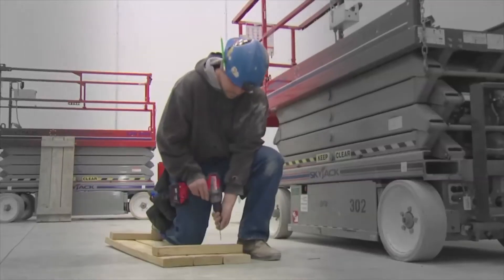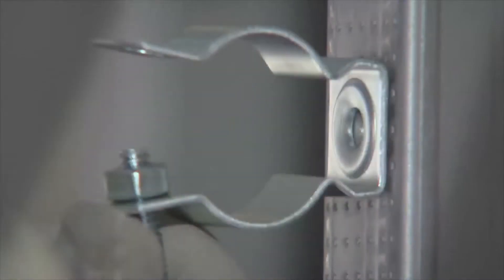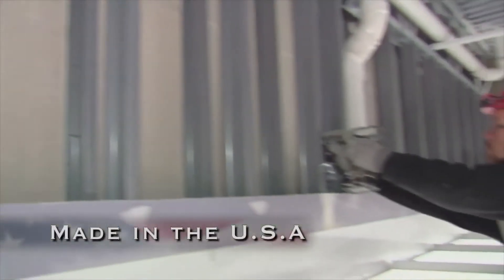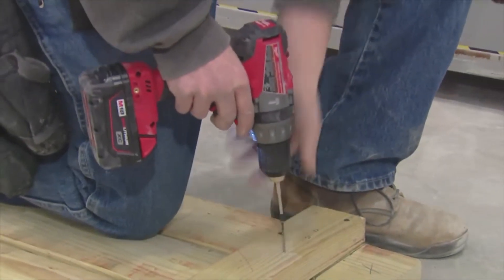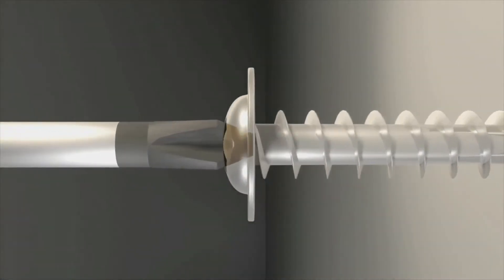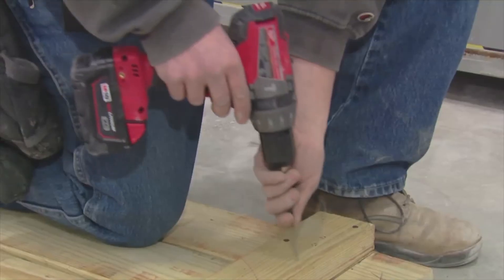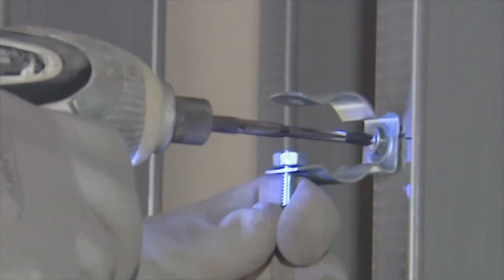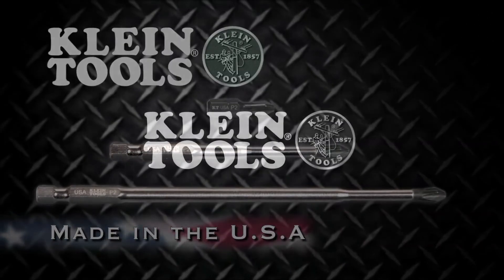Klein Tools #3 Phillips Power Drivers 6-Inch Bit, 2-Pack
Klein Power Driver Bits are manufactured in the USA to ensure proper fit in every application. Each driver bit is precision machined, heat treated and finished to the gold standards Klein Tools puts into every screwdriver blade. The proprietary processes create the longest life power driver bit in the industry. Tight fitting tips reduce wear and deliver the premium performance you expect from a Klein.

-Designed and constructed to withstand impact drills
-Precision machined to ensure consistent fit
-Custom heat treated for long life